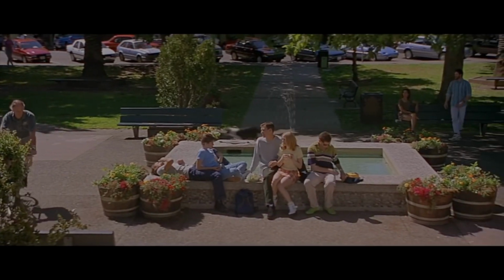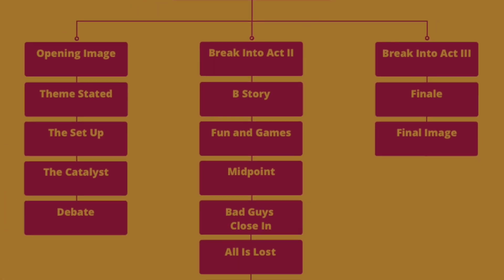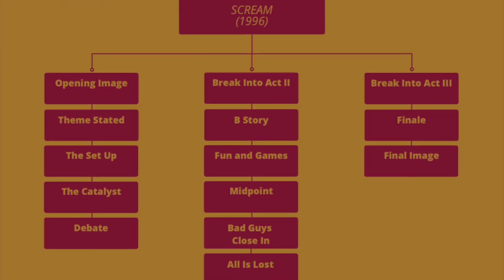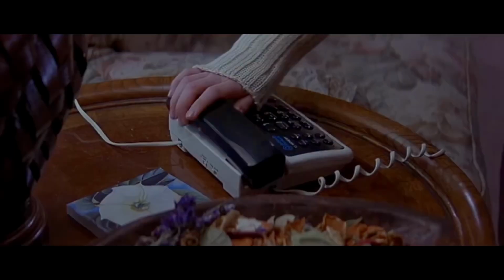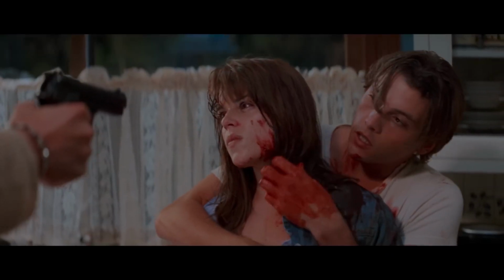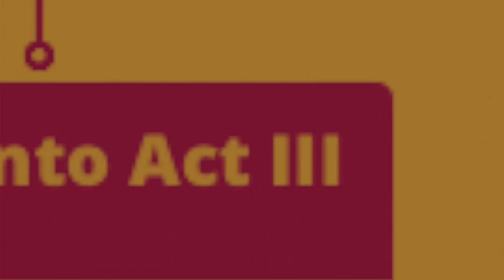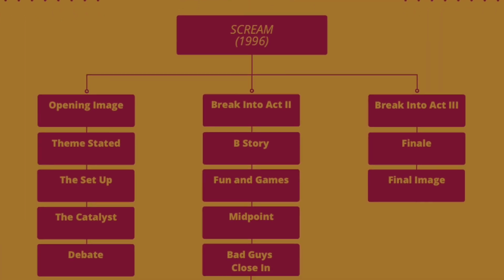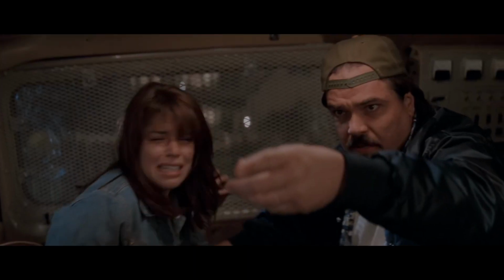How Scream Masters Blake Snyder’s Save the Cat